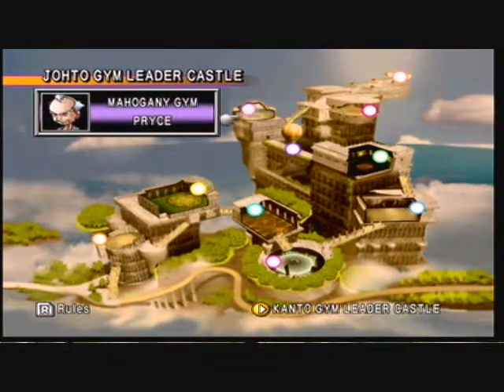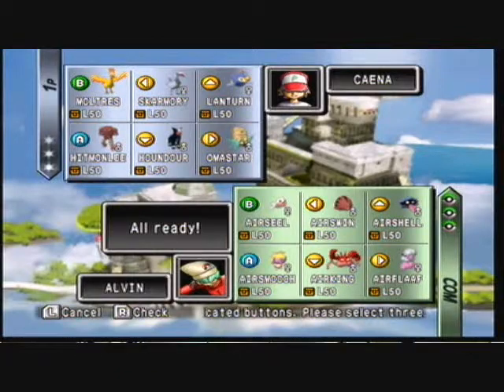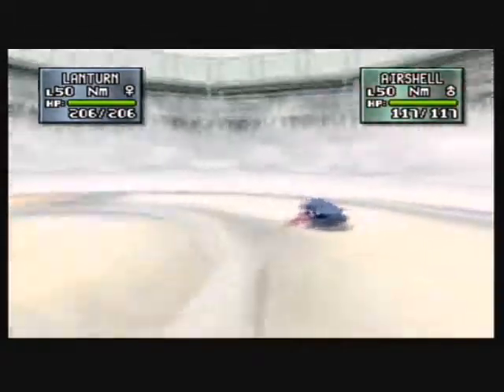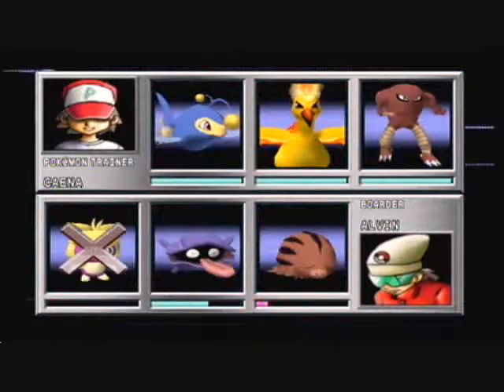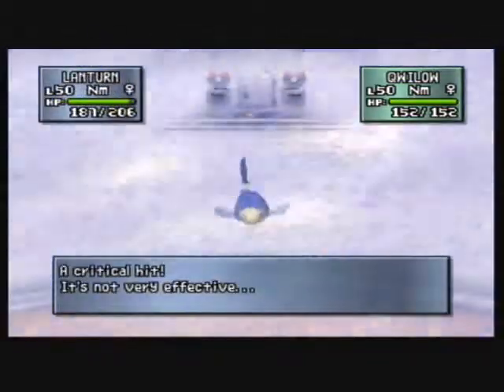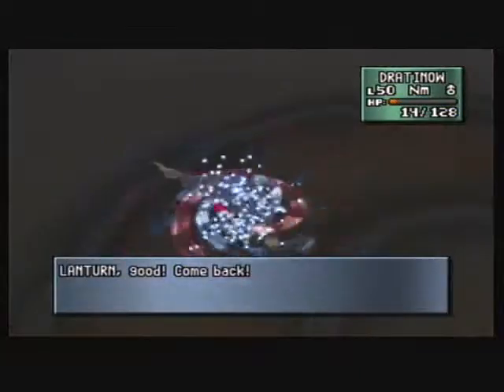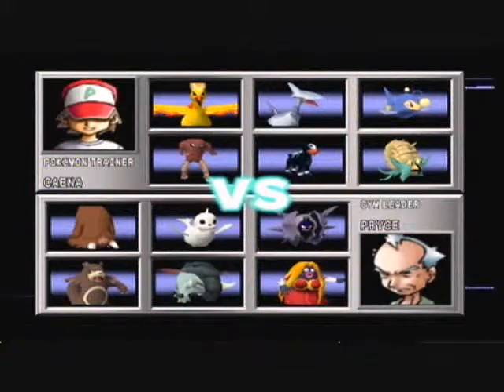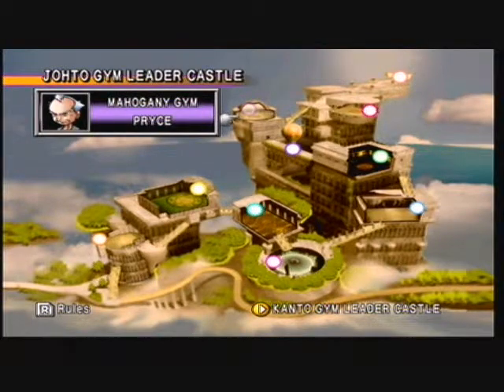Pokemon Stadium 2 (Round 1) - Gym Leader Castle: Mahogany Gym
Approaching the homestretch of Johto Gym Leader Castile, there's still a few gym leaders still standing between me and the end. Up next in the icy Mahogany Gym are gym leader Pryce and his 2 underlings. Much like the Olivine Gym battle, prepare yourselves for yet another fierce, and unusual, series of battles!